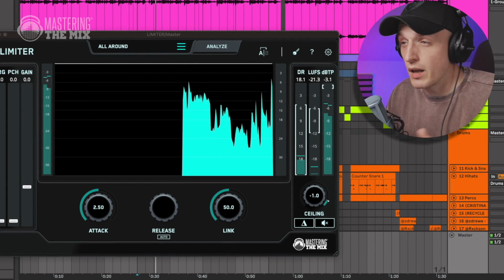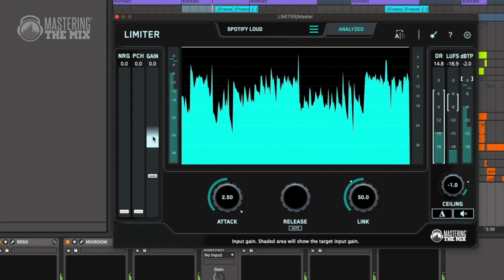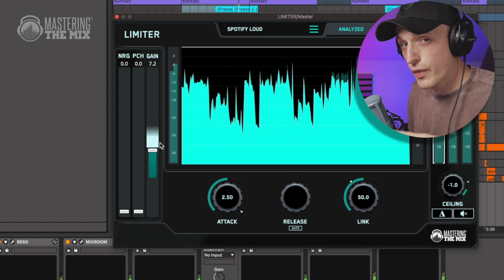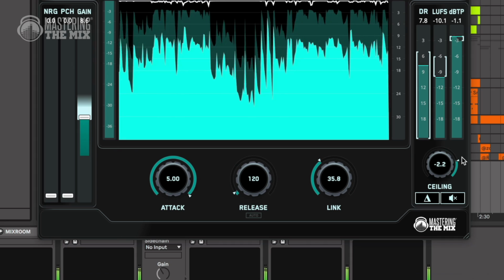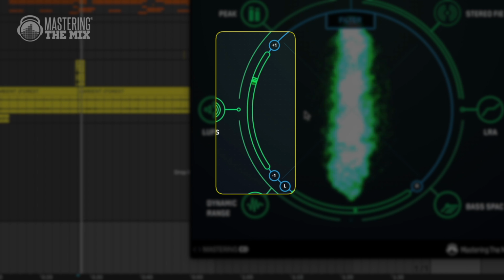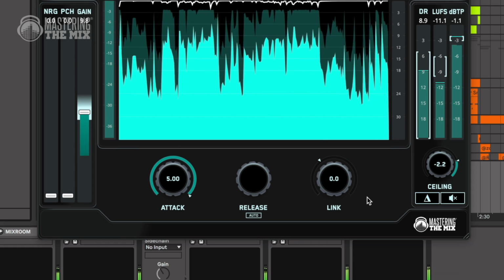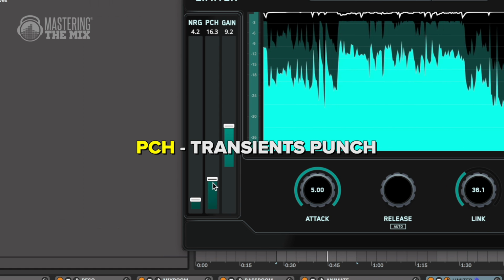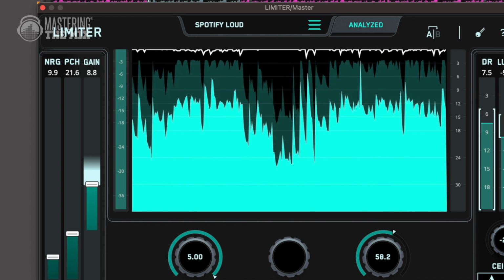Smart Limiting When Mastering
Introducing LIMITER by Mastering The Mix. A great-sounding, smart mastering plugin that analyzes your music and suggests the best settings to help you get pro-sounding results.

LIMITER’s targets help you optimize the loudness and controls to maximize transparency, minimize distortion, and get the perfect loudness. LIMITER helps you master your music in a smart and musical way whether you’re shooting for a super-loud and punchy master, or optimizing your audio for streaming.

Bad limiter settings can un-do hours of hard mixing work. If you push a limiter too hard without optimizing the settings, you’ll squash the transients of your audio and suck the life out of the performance. If you master your music too quietly, it will lack energy and clarity when compared to louder songs.

It can also be difficult to know how to tweak the various controls, such as gain, attack, release, link, and ceiling to work best with your audio. Understanding and setting these controls correctly is crucial to creating a pro-sounding master that translates well everywhere.

LIMITER analyzes your music and gives you targets to help you dial in the best settings and an excellent sound when mastering. LIMITER’s targets help you get a great starting point, from there you can tweak the settings to suit your music and preferences.

We created a unique limiting algorithm that ensures maximum transparency and sounds brilliant with all genres and styles of music. When using LIMITER, you’ll maintain the integrity of your mix and transients whilst effectively controlling true peaks; no matter how loud you go.

In addition to the clean gain slider, the NRG slider boosts your music with rich harmonic distortion to thicken your sound and give you more perceived loudness. The PCH slider enhances the transients of your audio, giving you complete control over the punch of your music.

Avoid the hassle and create incredible sounding masters in less time.